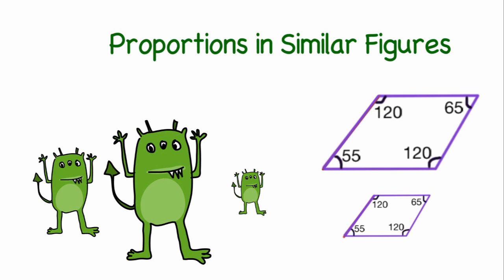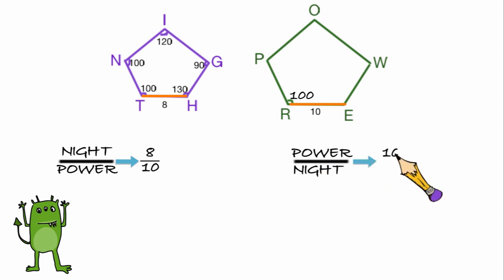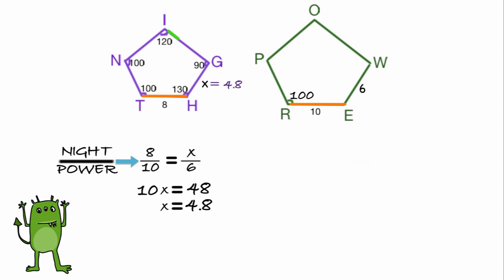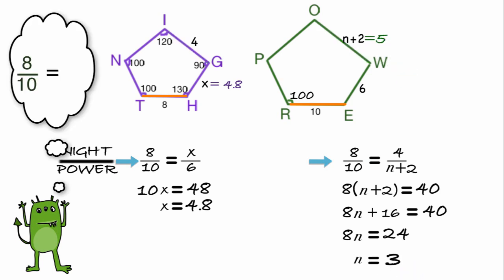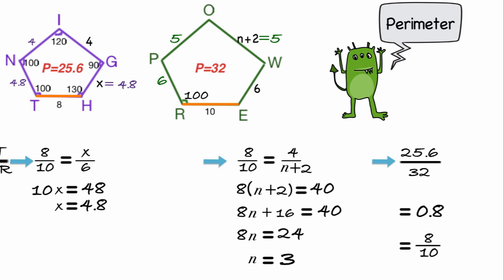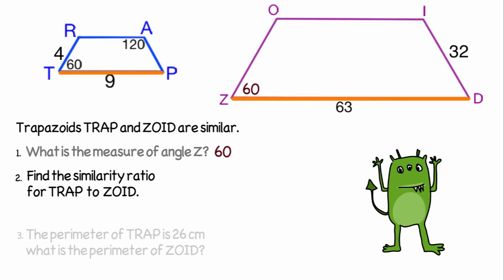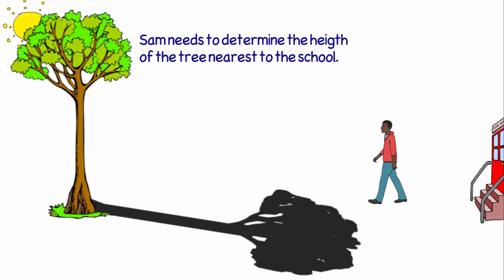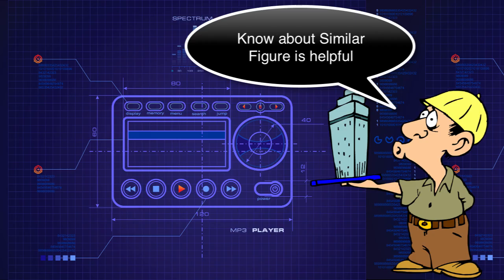Introduction to Similar Figures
How to find the similarity ratio and using that to determine the lengths of the side and the perimeter of similar polygons. Created  by Lea Gaslowitz for Front Porch Math. (timestamp below)
0:00  What are similar figures?
0:23  Similarity Ratio
2:40  Similarity Ratio for the Perimeter
3:28  On your own
4:47  Finding the height of a tree from its shadow